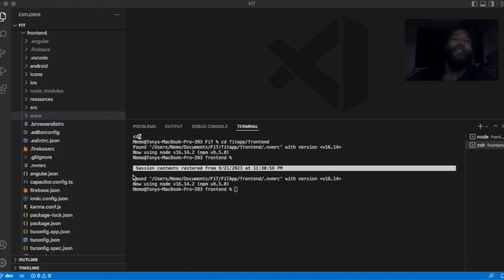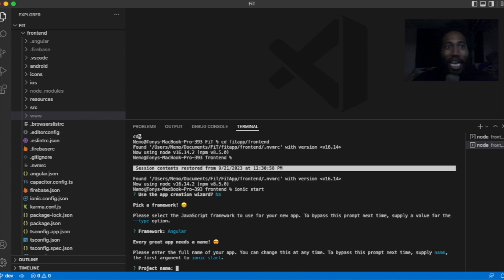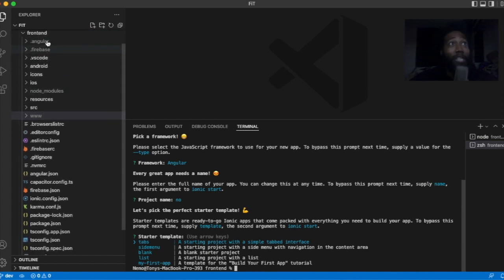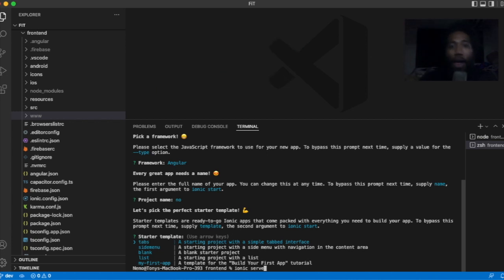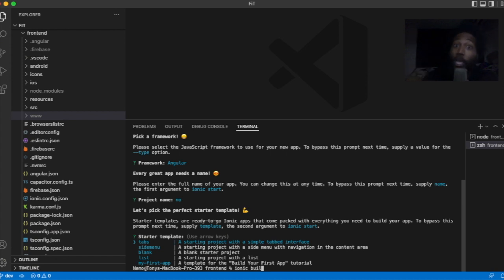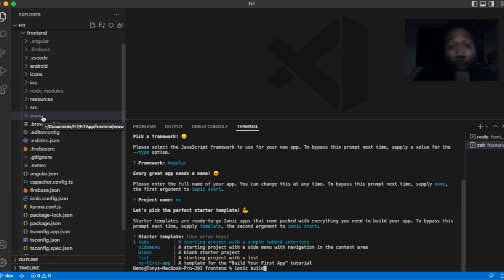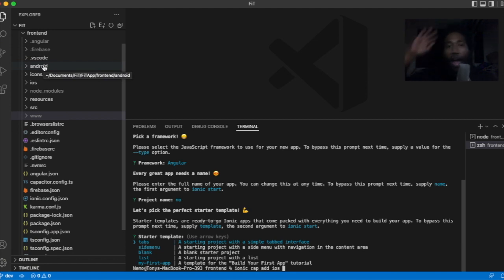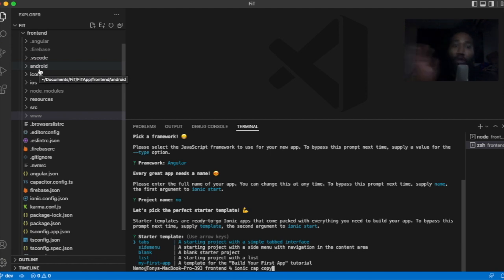5 Pro Tips for Getting started with an Ionic & Ionic Angular Project (2023)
Tired of old outdated videos? Look no further.

Get ready to dive into the world of Ionic development with these 5 essential tips! In this video, we'll walk you through the fundamental commands and practices to kickstart your Ionic or Ionic Angular project. Learn how to use 'ionic start' to create your project, 'ionic build' to optimize your app, 'ionic add' to include plugins and features, 'ionic cap copy' for native platform integration, and 'ionic serve' to instantly preview your app in the browser. Whether you're a seasoned developer or just getting started, these tips will help you build amazing cross-platform mobile applications with ease. Watch now and supercharge your Ionic journey!